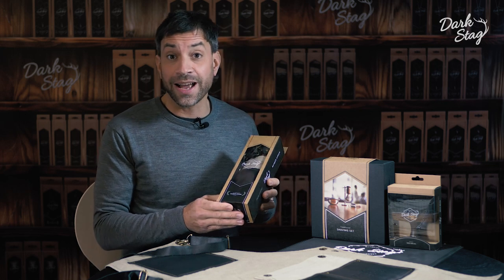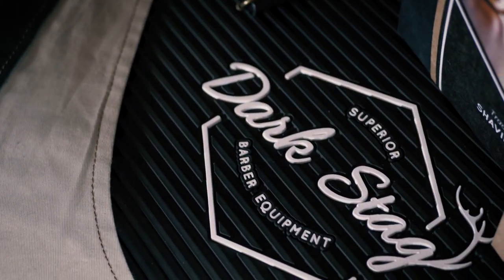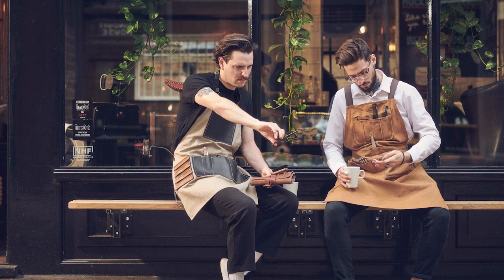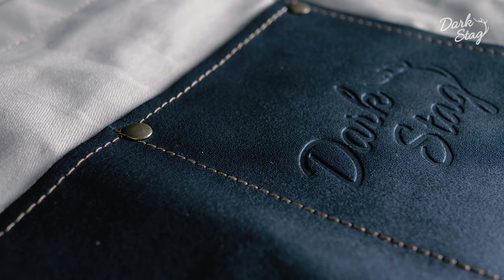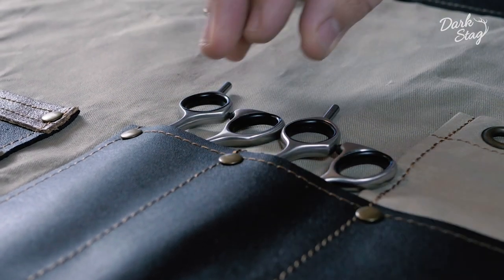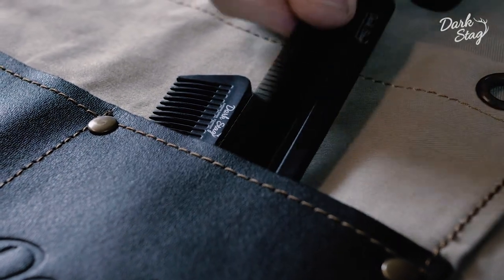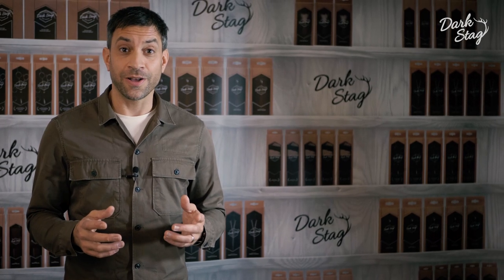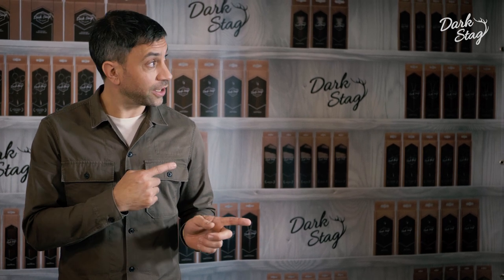Canvas Barber Apron | Tooled Up | Dark Stag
Introducing all you need to know about Dark Stag’s *super* stylish Barber Apron.

Our hardwearing apron is hand stitched in breathable, comfortable and durable tan canvas. Contrasting black and brown pockets and loops are secured with strong rivets, providing long lasting protecting and storage for your superior tools.

Adjustable waist and next straps are secured with brass hook holes, and lobster clasps offer flexibility to fit barbers of all shapes and sizes!

The Dark Stag Barber Apron is guaranteed to age well, and will gain character through use.